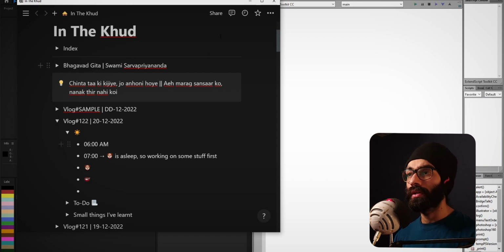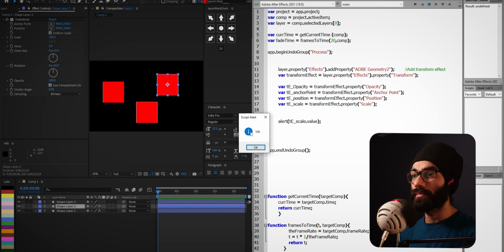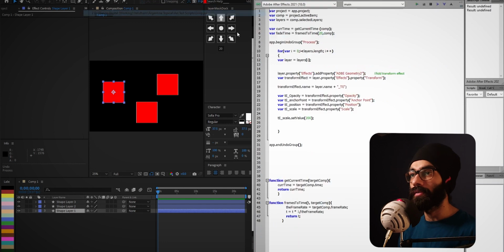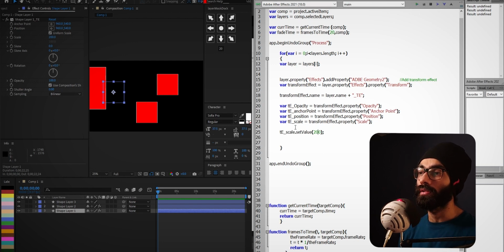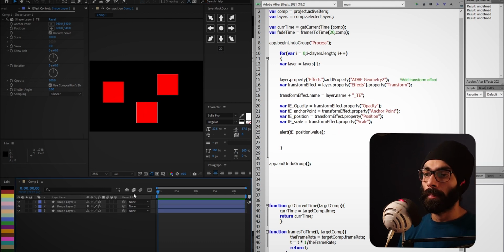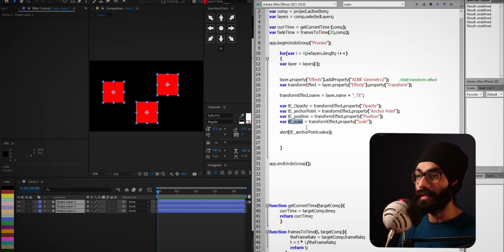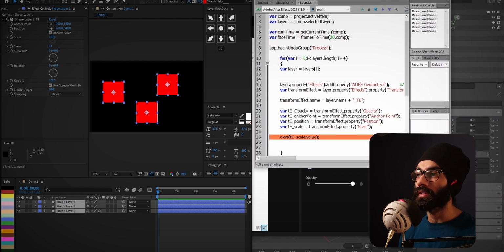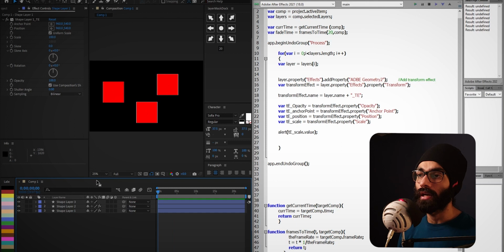Ae Scripting Error: Cannot access Transform Effect's Scale Value when running a loop